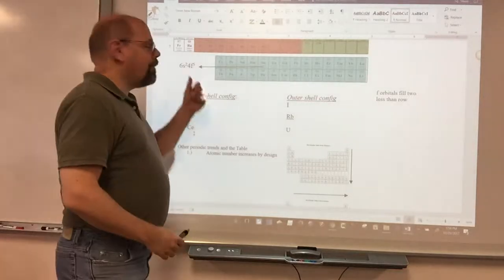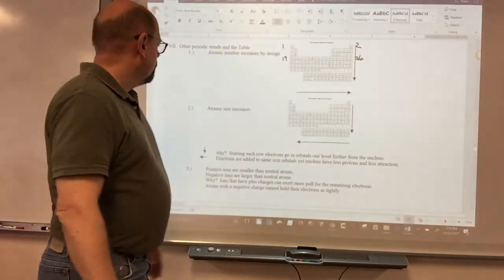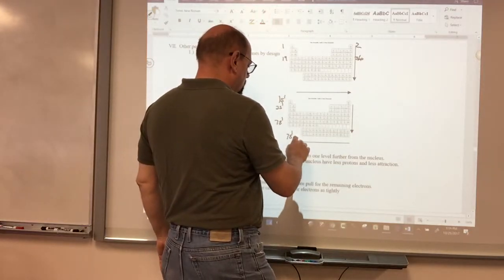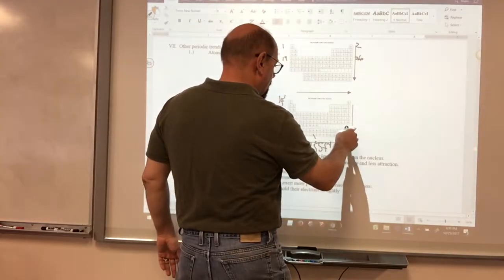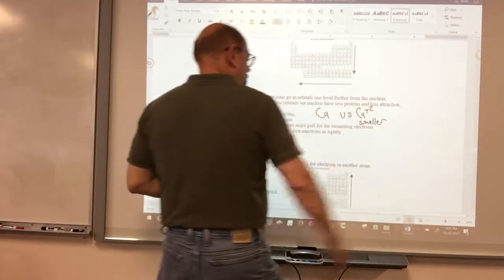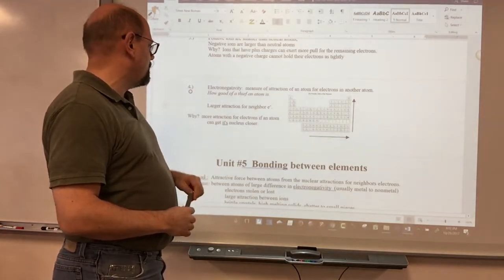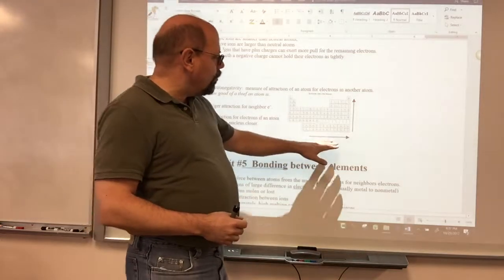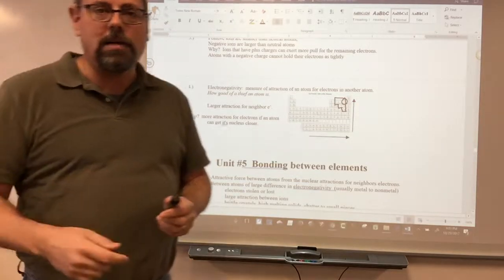17 Other physical property trends on the periodic table based on electron configuration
Knowing the electron configuration of the outer shell can be used to describe many properties of the atom.  Size, electronegativity, metallic properties and electronegativity all depend somewhat on the electron configuration of the outer shell (valence) electrons